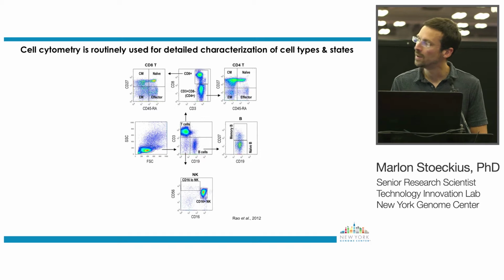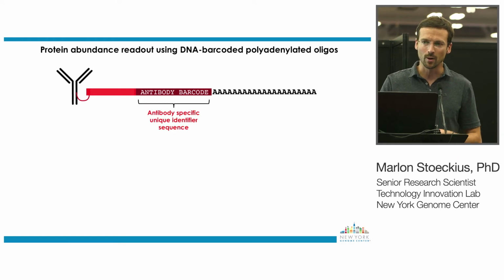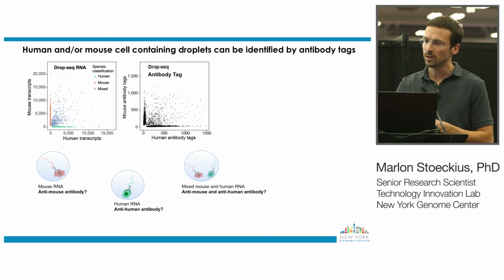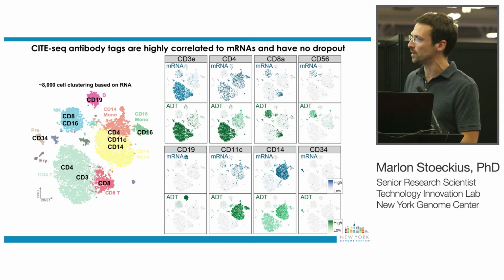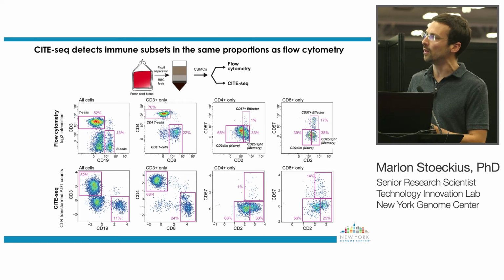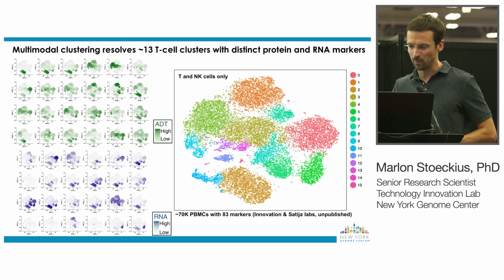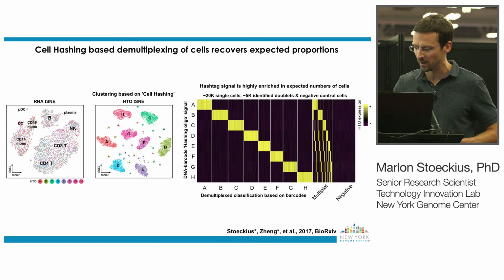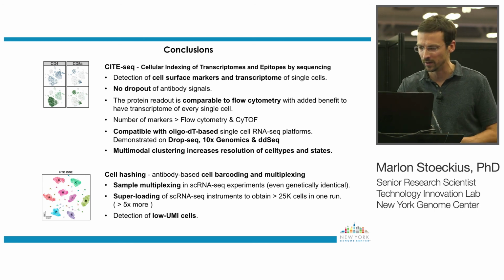Simultaneous Proteomics and Transcriptomics - the future of single cell analysis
Marlon Stoeckius of the NY Genome Center describes two recently developed applications that utilize oligo-antibody conjugates to enhance existing single cell RNA-seq platforms. CITE-seq, allows measurement of a potentially unlimited number of protein markers in parallel to transcriptomes and Cell Hashing, enables sample multiplexing, robust multiplet detection and super-loading of scRNA-seq platforms. Reagents for performing these assays, under the name TotalSeq™ are now available from BioLegend.